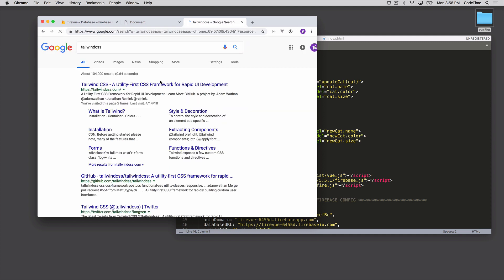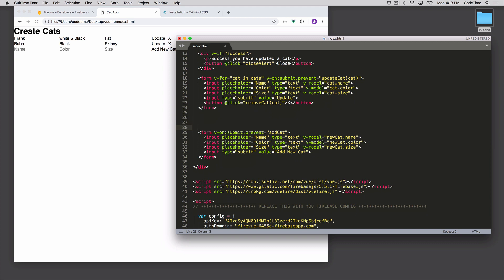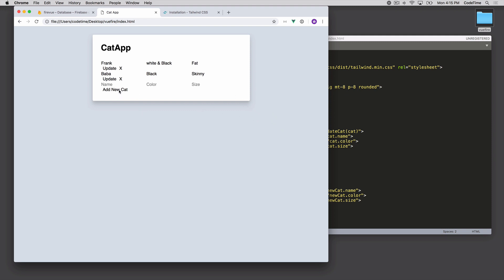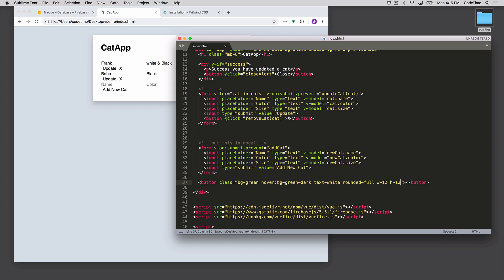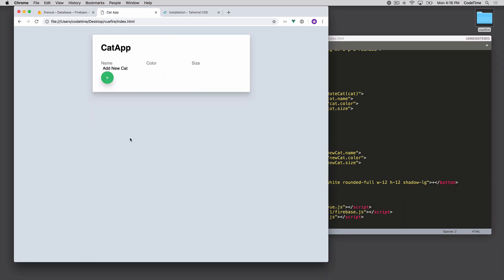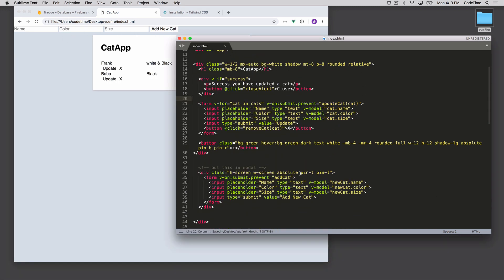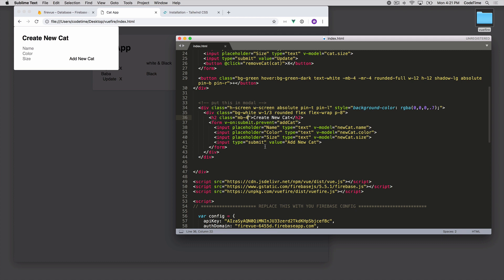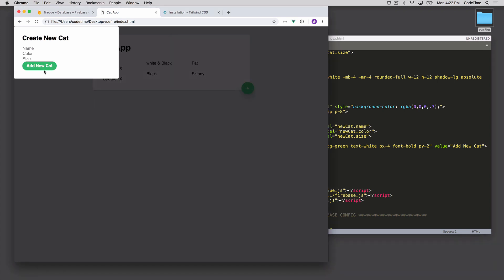Using Firebase & Vue to Create Interactive Prototypes, Part 7: Creating a Modal and Styling it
In this episode, we will add TailwindCSS and setup a modal for creating new records.